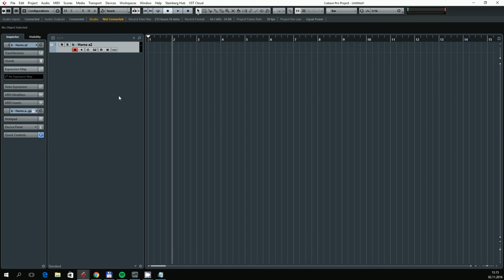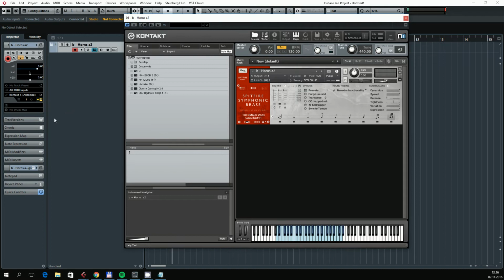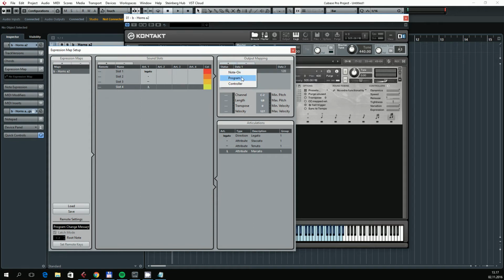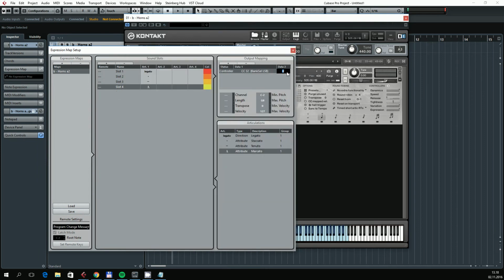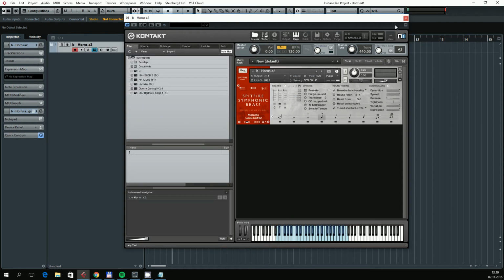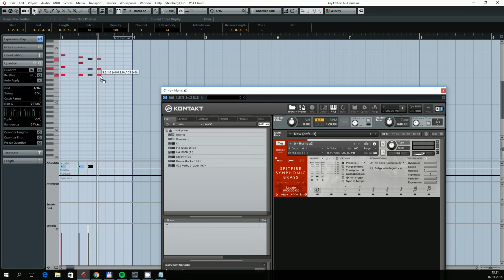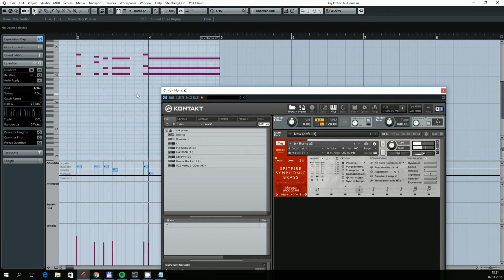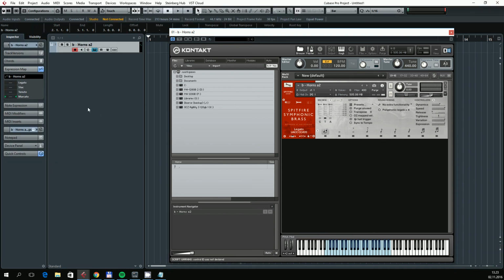Tutorial No. 2M1 - Spitfire Audio (expression maps)